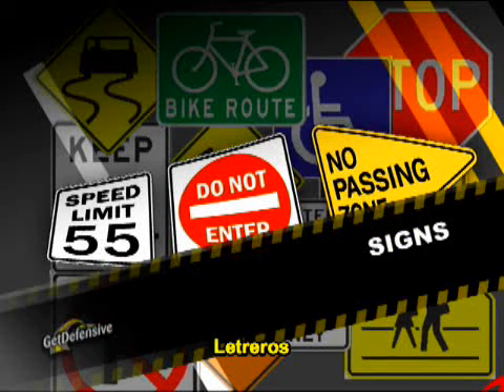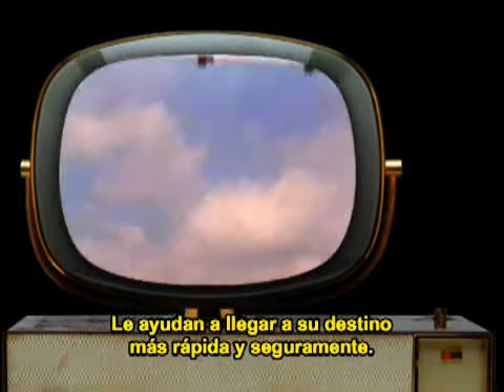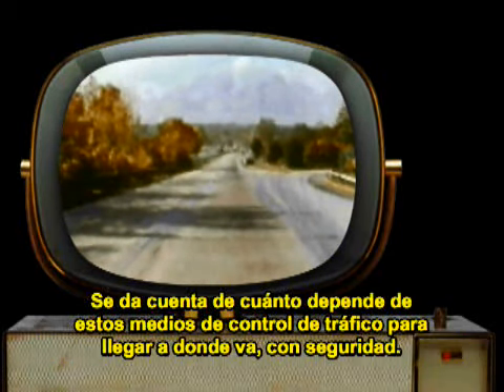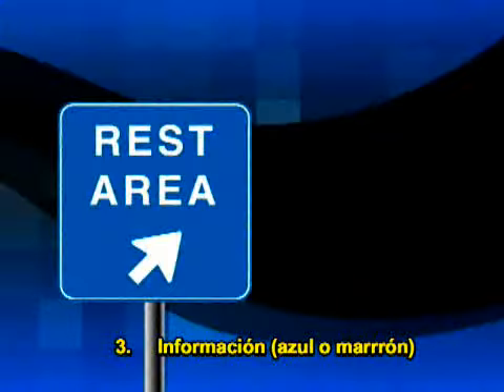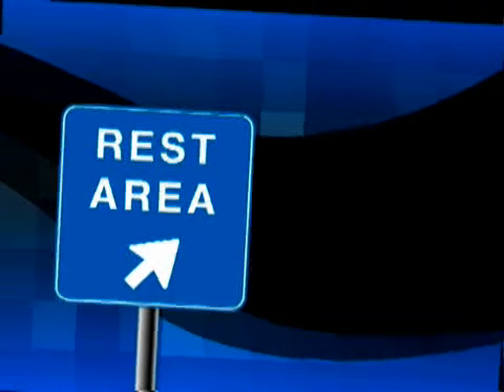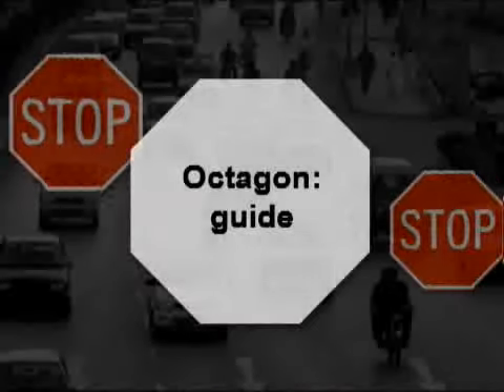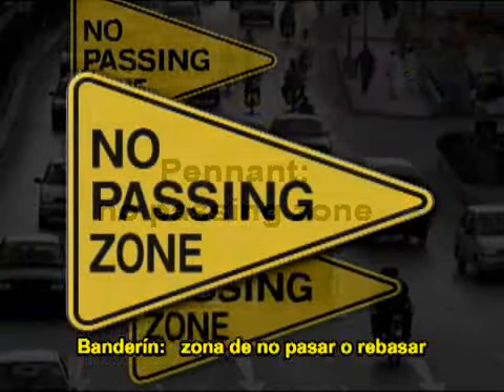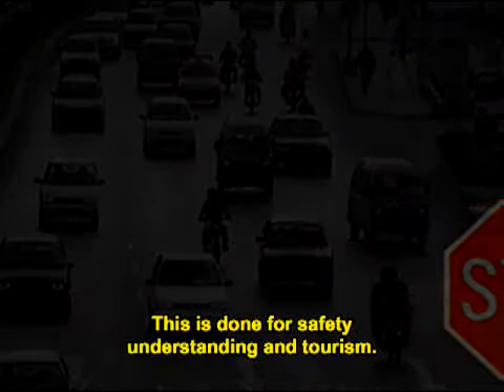GetDefensive.Com Defensive Driving Streaming Video Spanish Course Clip 28